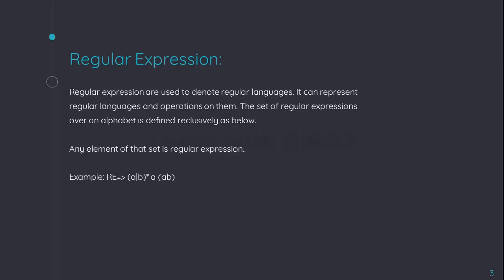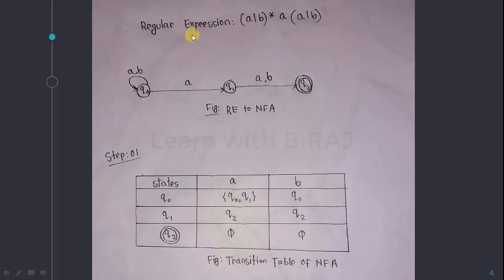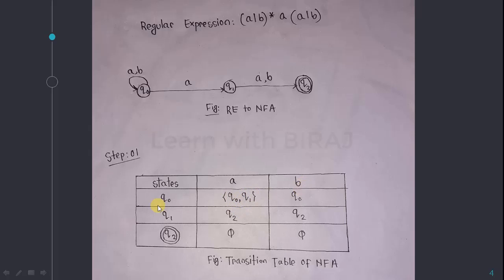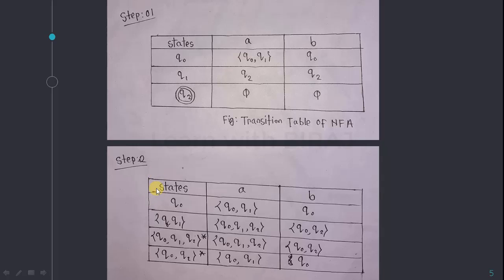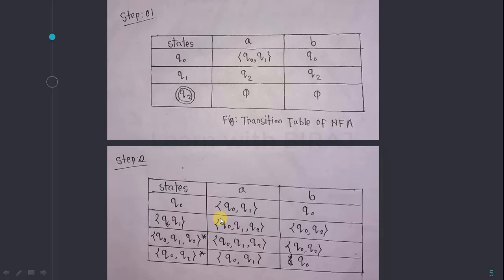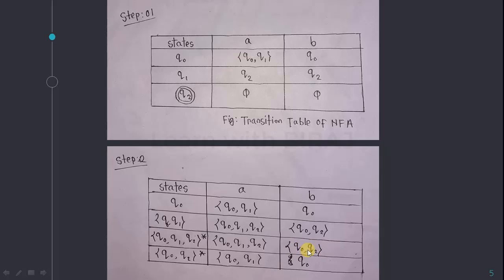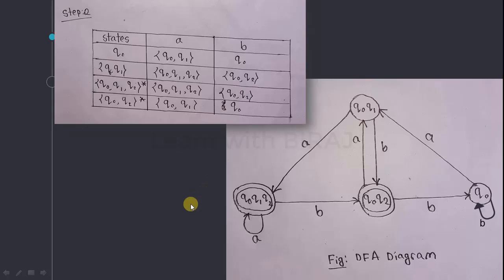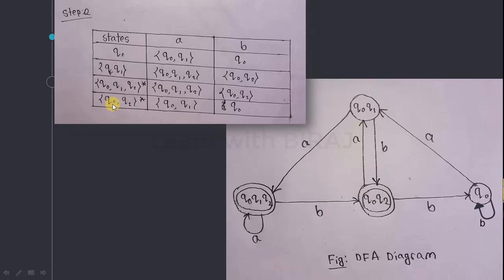Regular Expression to NFA to DFA Conversion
Regular Expression, Theory of computation, Computer Compiler, Regular Expression, Automata, Deterministic Finite Automata, Nondeterministic Finite Automata, Regular Expression to NFA,  NFA to DFA,  NFA to DFA Conversion, Transition Table.